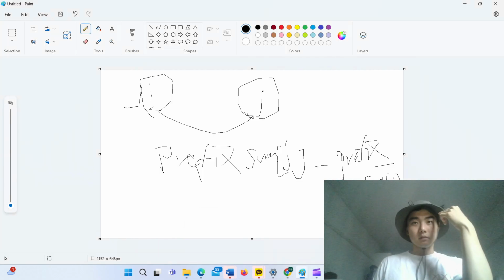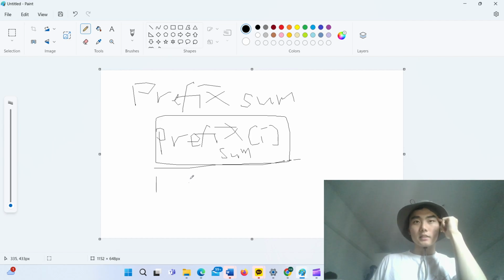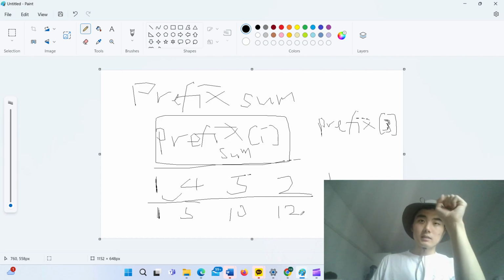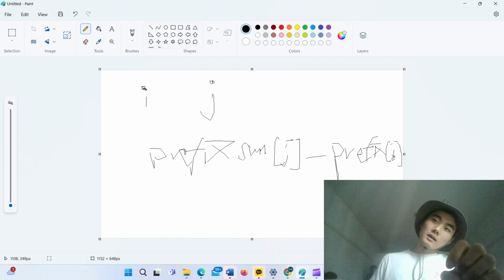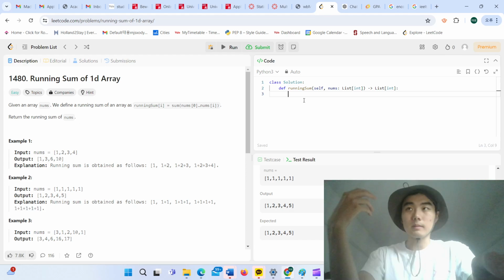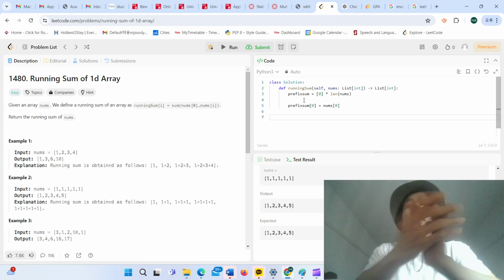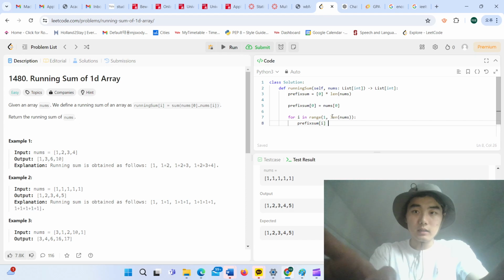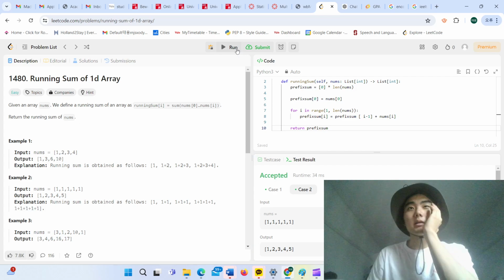Day 3 - Prefix sum